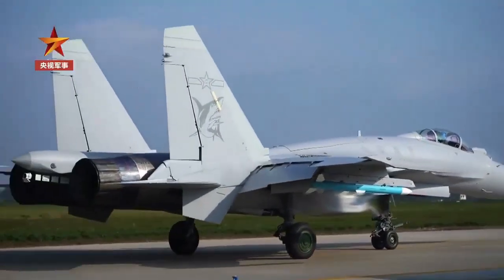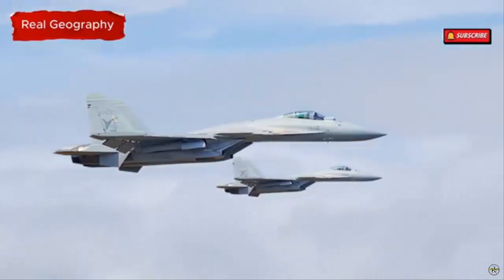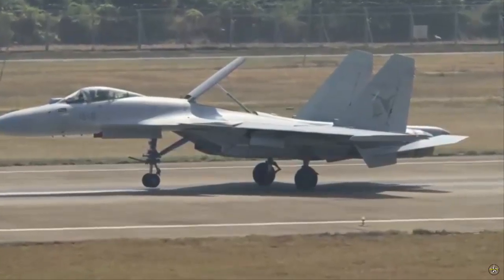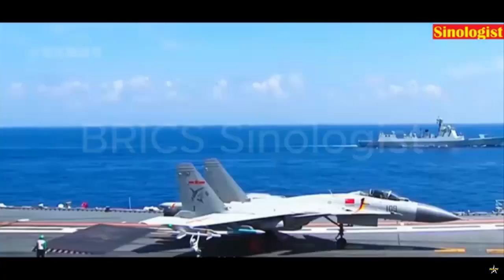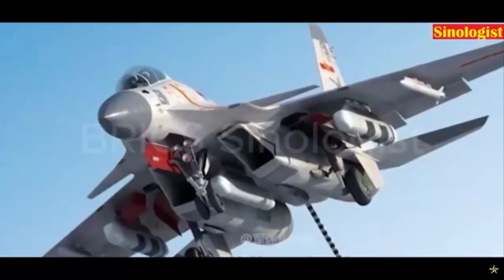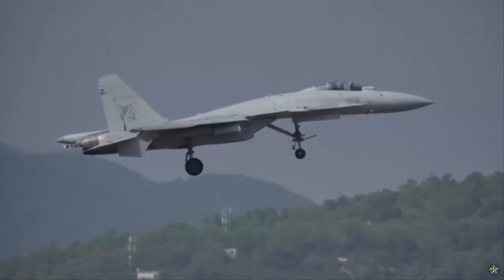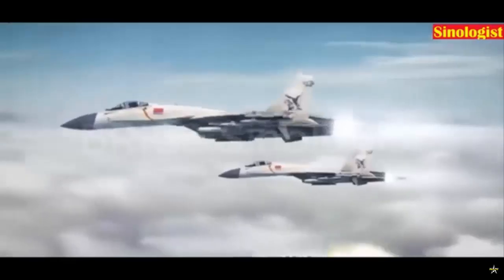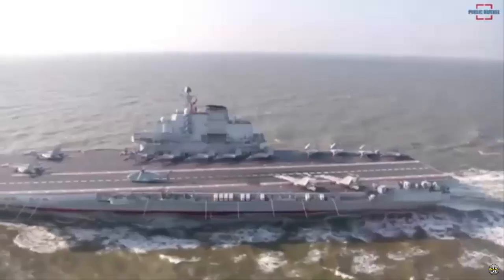China’s most sophisticated J-15D EW two-seat fighter seen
China’s arms industry continues to roll out its latest and, in some cases, long-anticipated land, air, and sea weapon systems. At the Zhuhai Air Show in South China, the People’s Liberation Army Navy unveiled what may be the most sophisticated Flanker variant yet, in either Russia or China—the J-15D EW.

This newest evolution of the 4.5-generation, carrier-capable fighter only started joining the ranks of China’s naval aviation days ago, marking a significant step forward in the country’s carrier-based electronic warfare capabilities.

Sources in China from the scene have sent the first pictures of the fully completed fighter. The aircraft in the image is identified as the Shenyang J-15D, an electronic warfare [EW] variant of China’s J-15 multirole fighter. Part of China’s carrier-based fleet, the J-15D is designed for specialized electronic warfare roles, including electronic attack and suppression of enemy air defenses [SEAD]. Let’s dive into the design and functionality of this aircraft, exploring the specific features that underscore its unique capabilities.